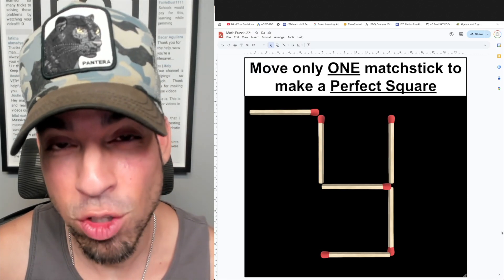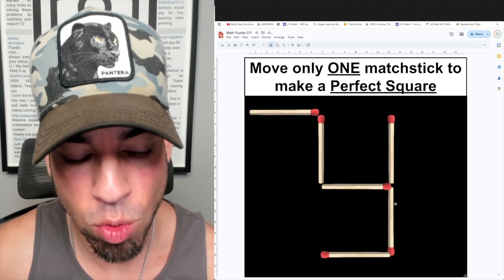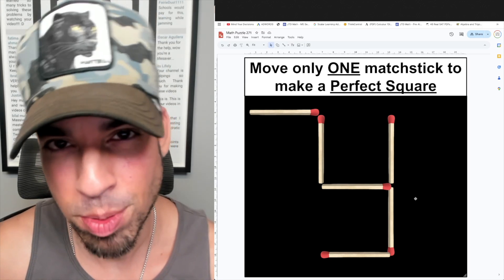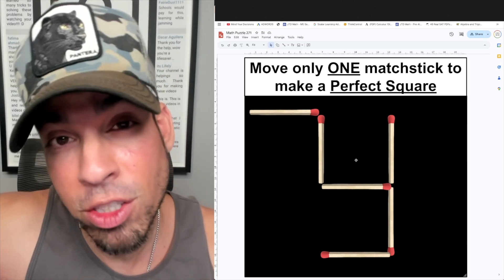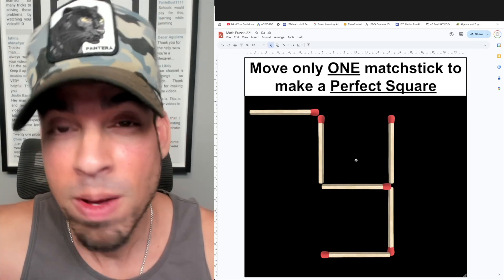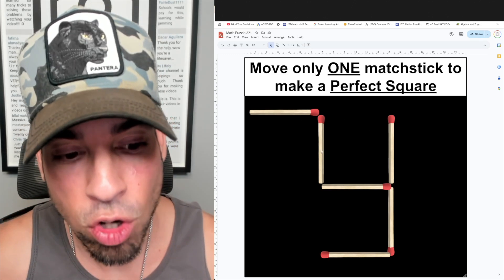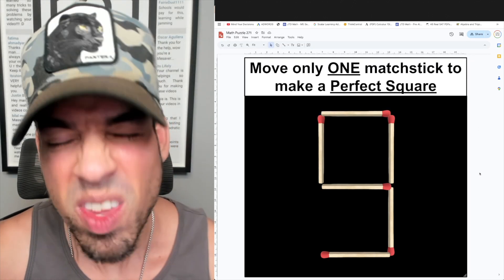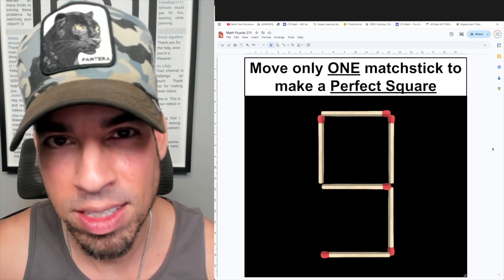Brain Bending Square PUZZLE!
This matchstick puzzle is the ultimate thinking outside the box challenge. Can you move just ONE matchstick to form a PERFECT SQUARE? 🧐 It's a fun way to exercise your brain and level up your logical thinking skills!

✅ Why this puzzle is amazing:

A Unique Challenge: A simple yet genius question that makes you think differently.
Boosts Neuroplasticity: Enhance your brain's flexibility and problem-solving abilities.
Math and Logic Fun: A perfect blend of creativity and mathematics to keep you entertained and engaged.

⏱ Time Stamps
0:00 Introduction – Get ready for an awesome matchstick puzzle!
0:05 Puzzle Presentation – Here's the challenge: make a perfect square!
0:29 The clever solution that will leave you impressed!

🤔 Can you solve it before the answer is revealed? 🔔